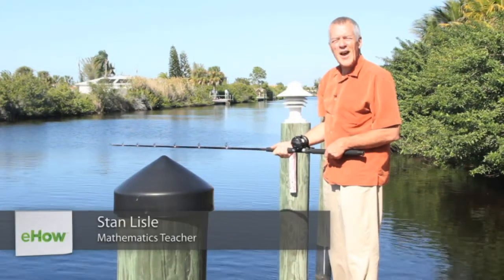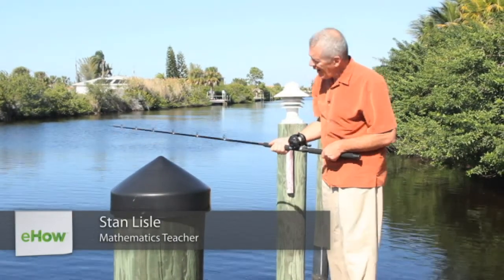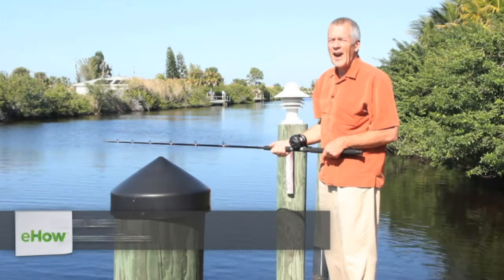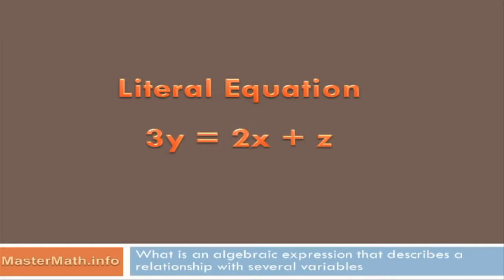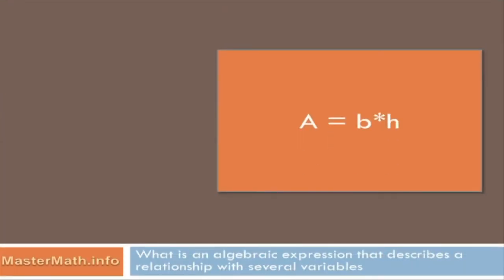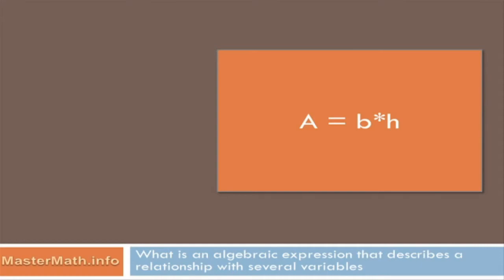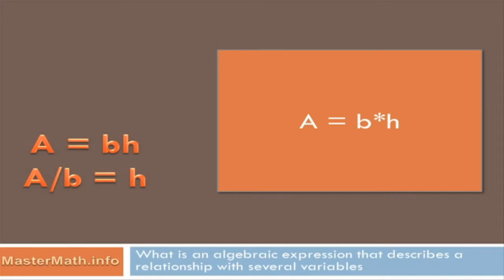What Is an Algebraic Expression That Describes a Relationship Between Several Variables?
What Is an Algebraic Expression That Describes a Relationship Between Several Variables?. Part of the series: Basic Algebra. Certain algebraic expressions may describe more than one variable. Learn about an algebraic expression that describes a relationship between several variables with help from a mathematics educator in this free video clip.